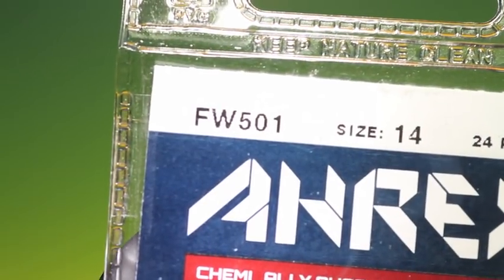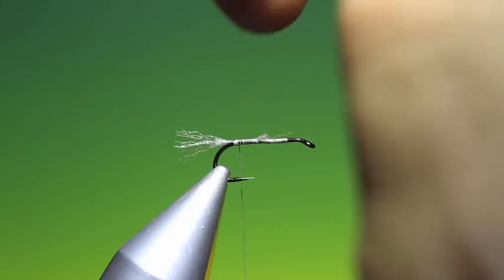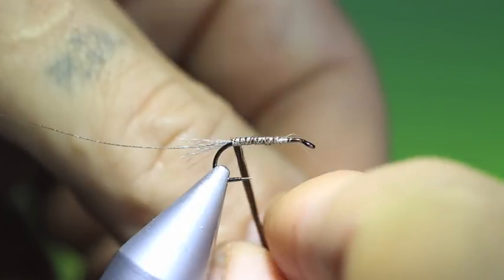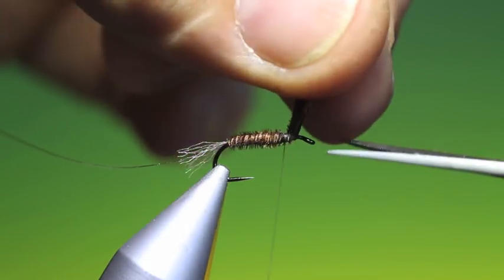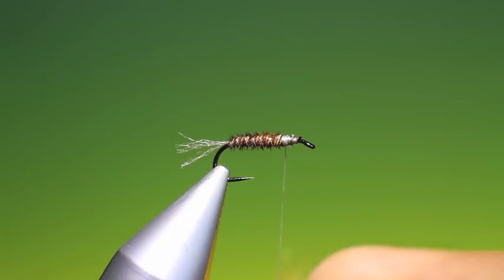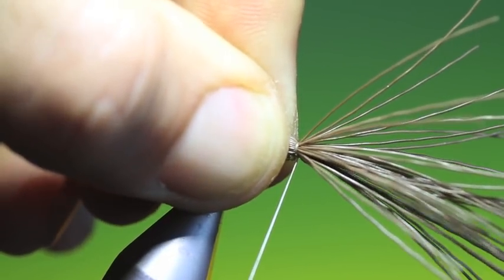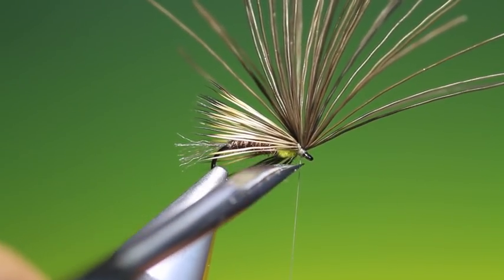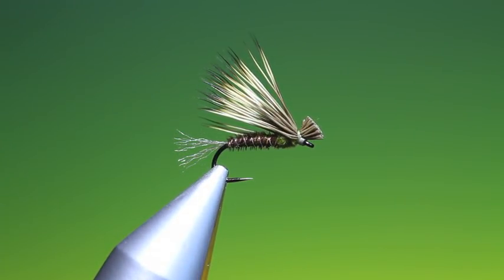Fly Tying a Pheasant tail X-Caddis/Sedge with Barry Ord Clarke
This is a variant of the original John Juracek's & Craig Mathews pattern of a little egg laying caddis/sedge. In smaller sizes it also works well when midge fishing.